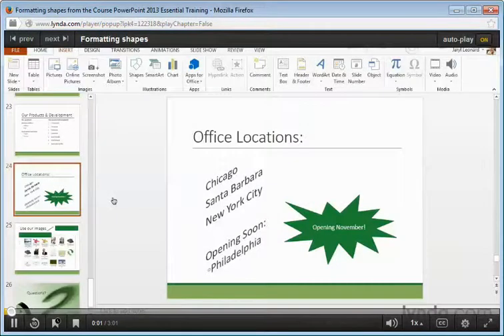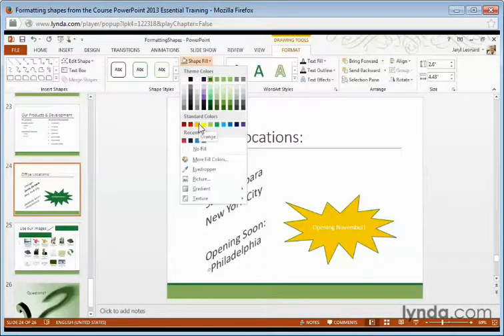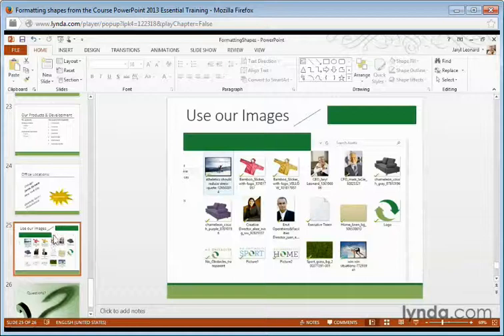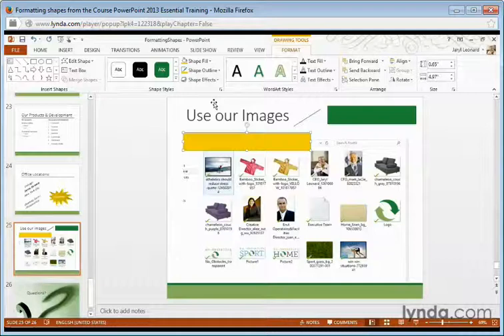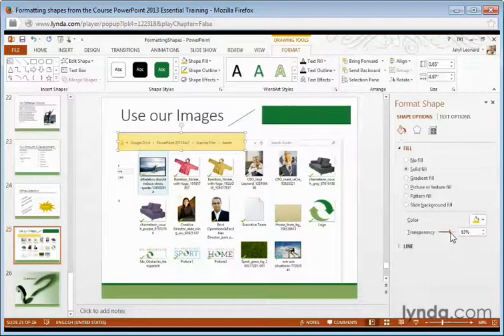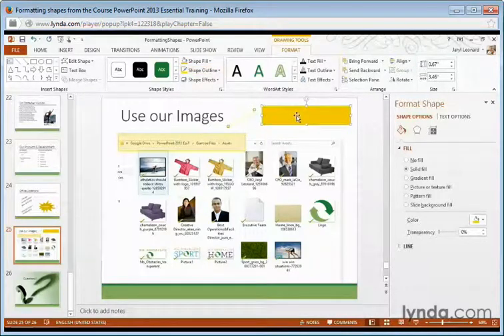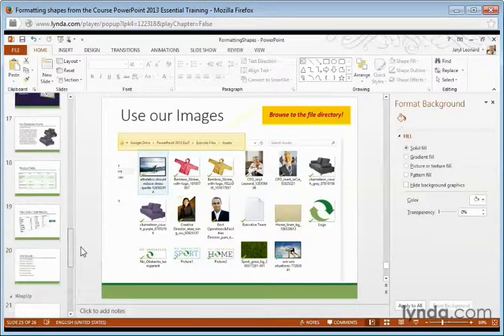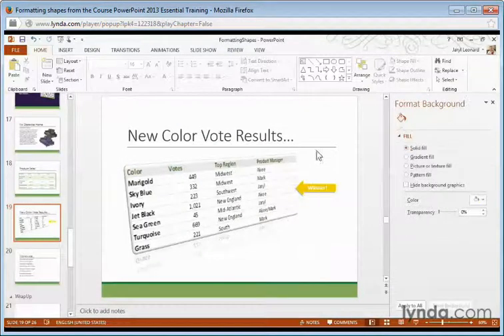31 Formation PowerPoint 2013 (Formatting shapes)